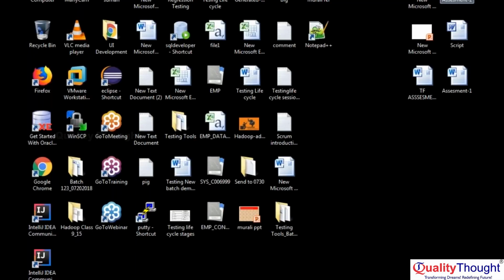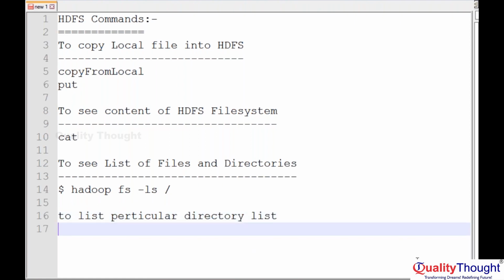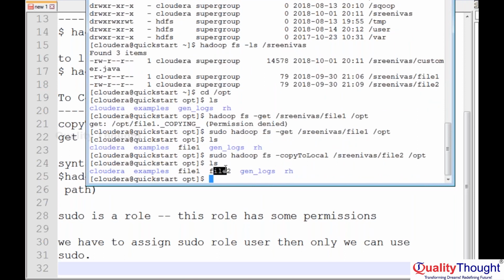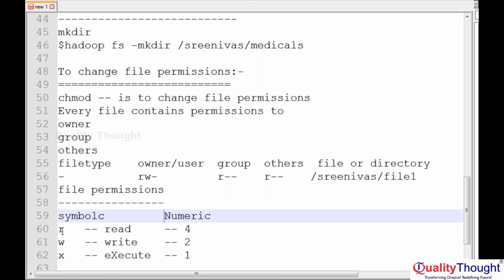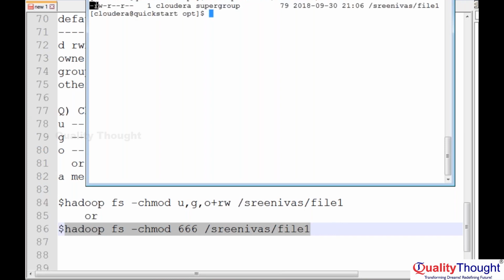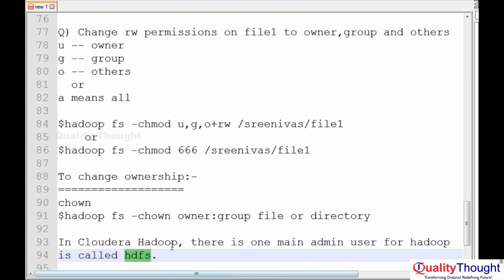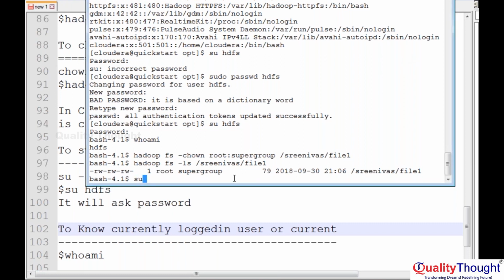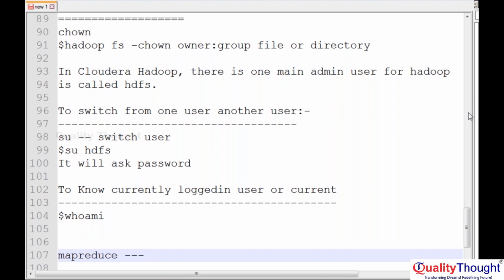HDFS Commands in Hadoop - hadooptutorial For Beginners | Session - 07